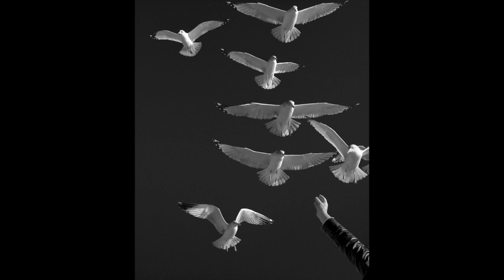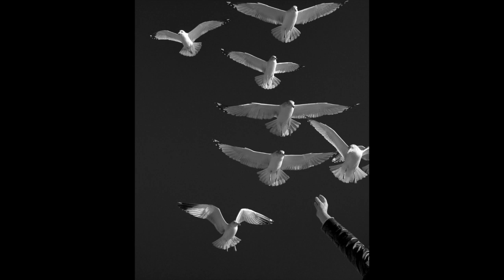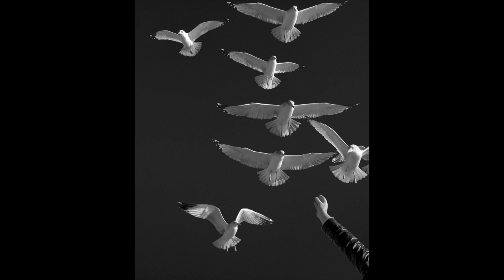Photo Manipulation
Every now and then, someone asks if I manipulate my photographs. Although it's rare for me to go this route, when I do, the tweaks are typically minor and inconspicuous. In some cases, more substantial changes can strengthen an image, but I'm torn because doing so seems contrary to the spirit of what I'm usually trying to show.